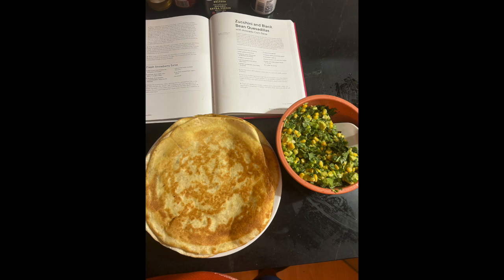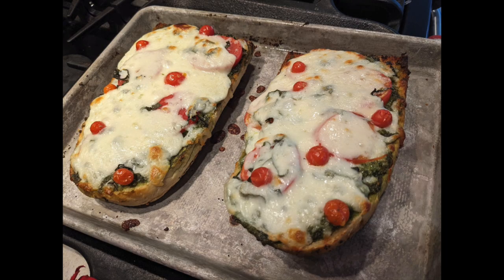Recipe Share | Cooking with Kiddos